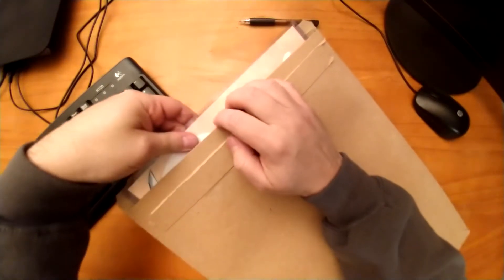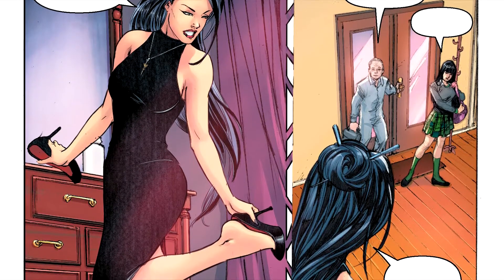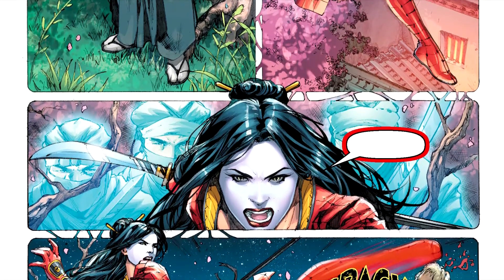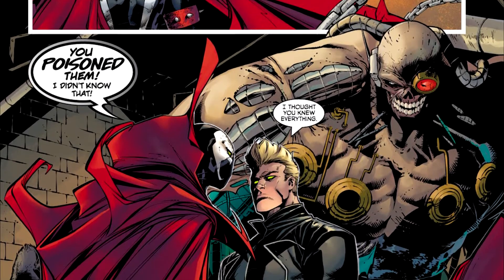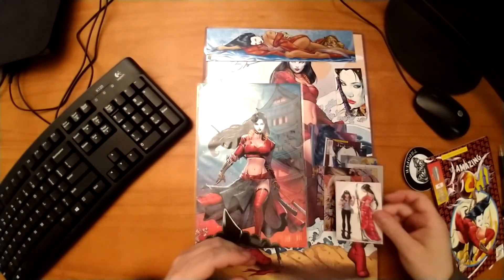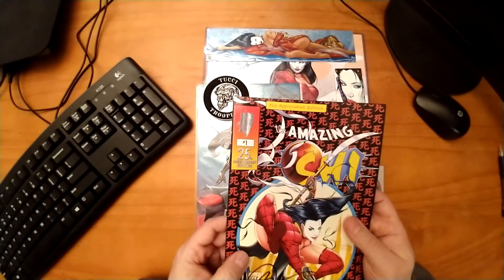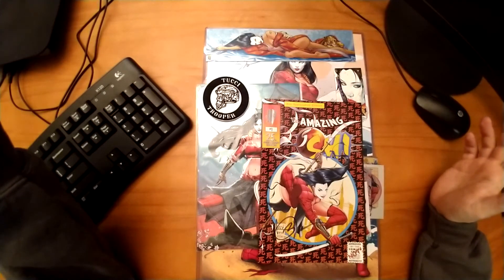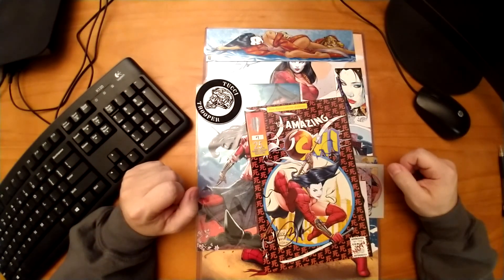Unboxing Shi: Return of the Warrior - Part Two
We continue our unboxing of Billy Tucci's Shi: Return of the Warrior - Digital Edition, with many thanks to Billy Tucci who saved the day, and this review! ComicsGate - Always putting customers first!
Back  SHI: HAIKYO only on IndieGoGo!